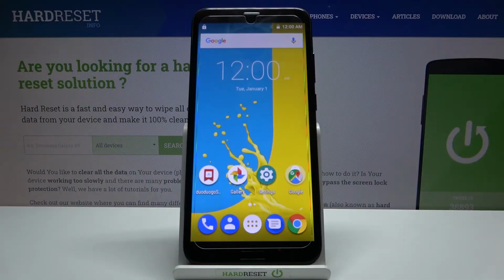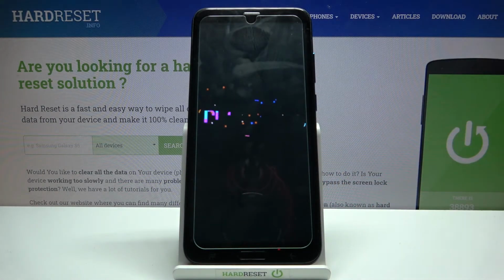How to Hard Reset DUODUOGO J6+ - Reset All Settings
Open this tutorial and learn how to reset DUODUOGO J6 +. Today you will have the opportunity to discover the method to enter the hidden menu in DUODUOGO J6 +. Follow the instructions and learn to navigate the hidden menu and open Recovery Mode. This reset method is very effective and will allow you to completely reset your DUODUOGO and restore factory settings.